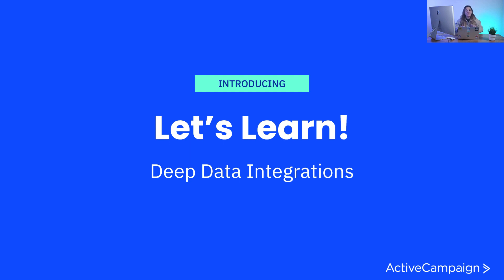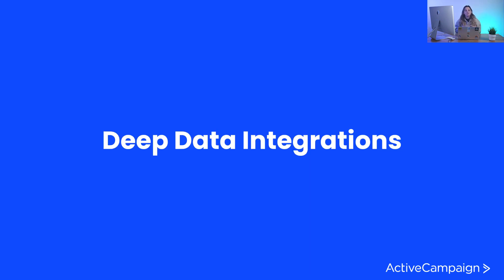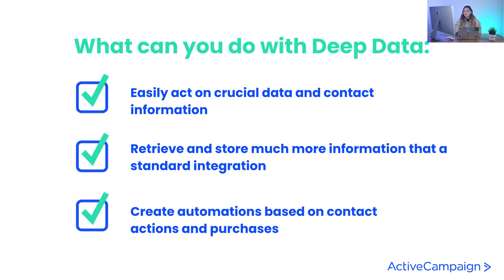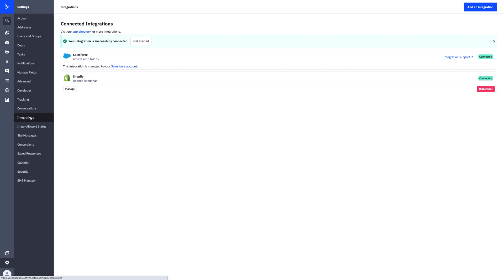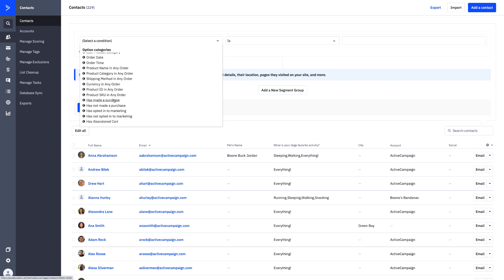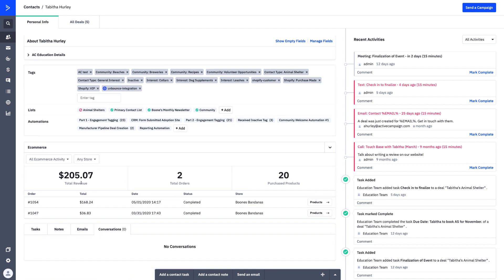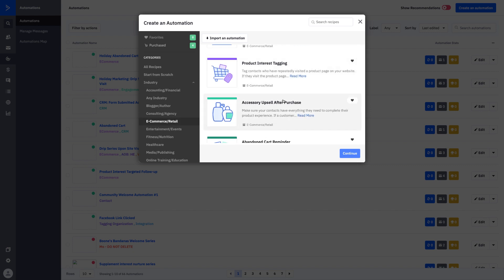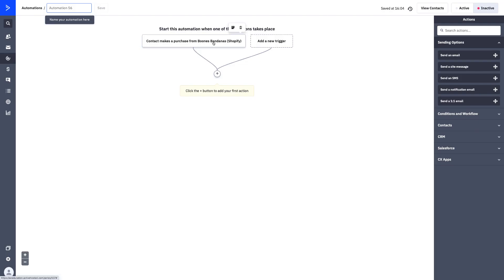Let's Learn: Deep Data Integrations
Let's Learn is a series of videos that can help you learn ActiveCampaign features in less than 15-minutes! We walk through each lesson building knowledge of both strategy & technical application of the featured subject.

Come along this learning journey with us!

Join the Community to learn how customers are building in their accounts!